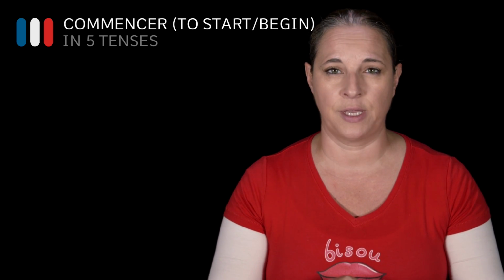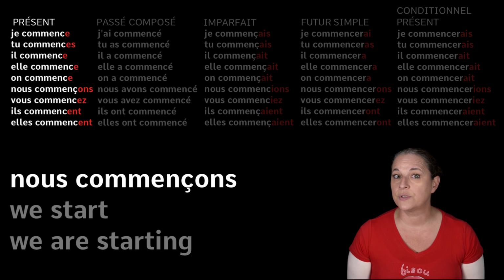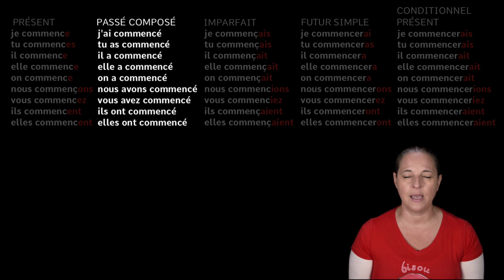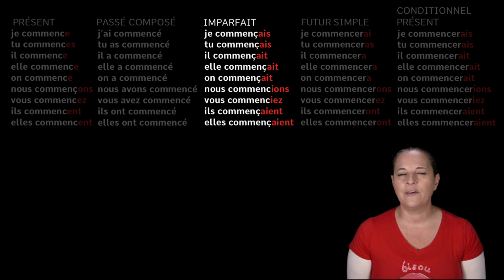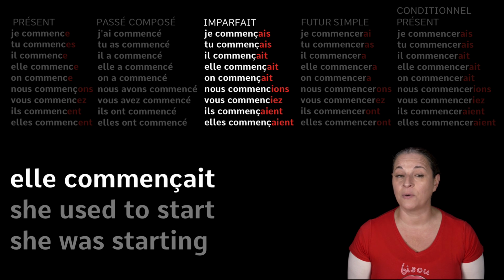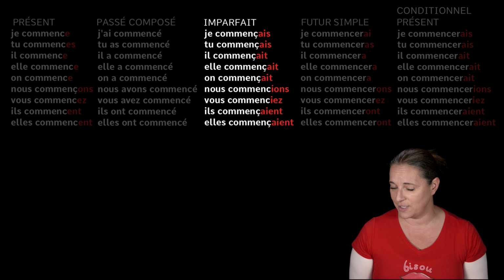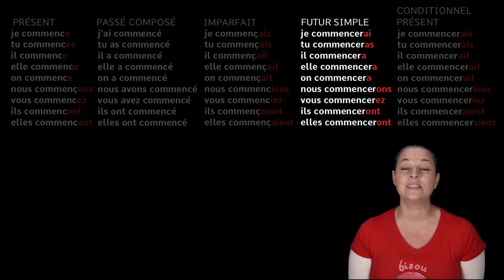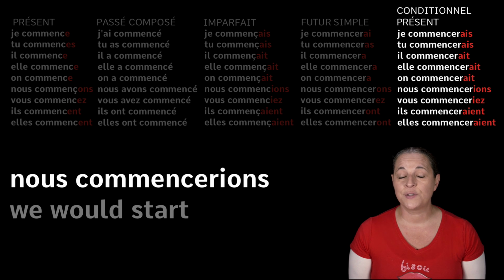Commencer (to start/begin) in 5 Main French Tenses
Alexa teaches you how to conjugate the French verb COMMENCER (to start/begin) in 5 main French tenses.

RECOMMENDED PLAYLIST(S)

French verbs in 5 Main Tenses: this is the full playlist for all my verbs conjugated in the main French tenses - présent, passé composé, imparfait, futur simple and conditionnel.

2018 - JANUARY TO JUNE - YOUTUBE RELEASE SCHEDULE

We aim to be as consistent as possible with our releases on YouTube. Below is our current weekly release schedule.

Tuesdays ► French lessons, vocabulary, grammar videos, etc.
Wednesdays ► French verbs in 5 main tenses (présent, passé composé, imparfait, futur simple, conditionnel présent)
Thursdays ► Live Q&As with Alexa (every 3 weeks)
Fridays ► 100% French videos, French recipes, fun videos, etc.

LEARN FRENCH WITH ALEXA T-SHIRTS